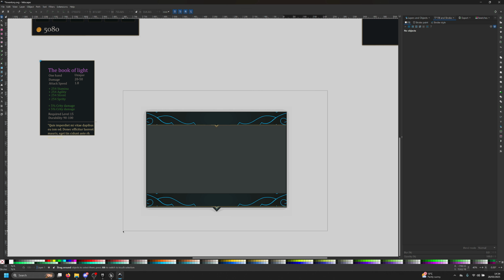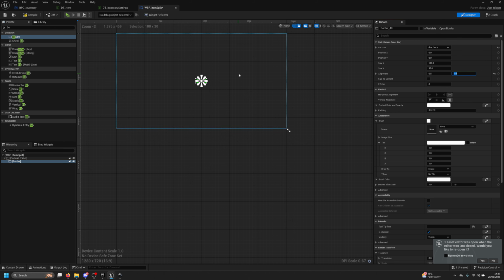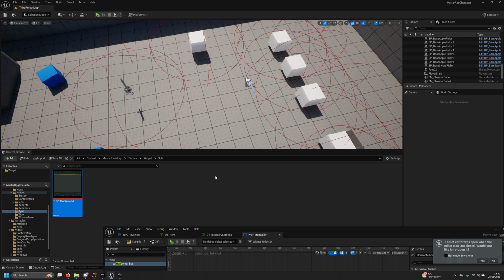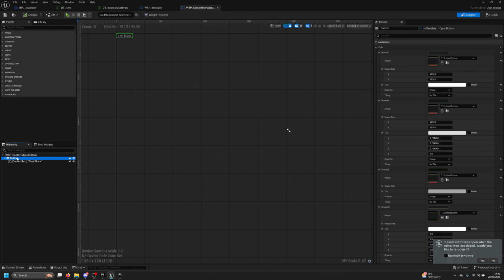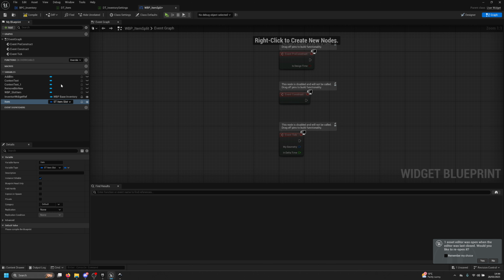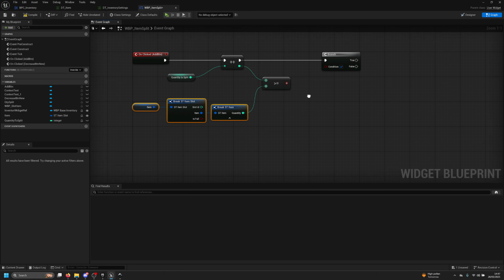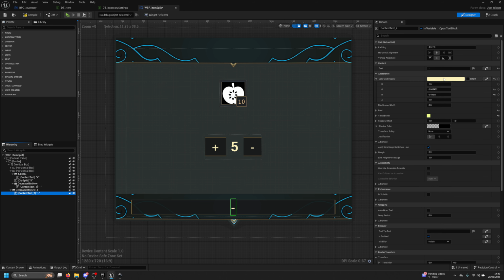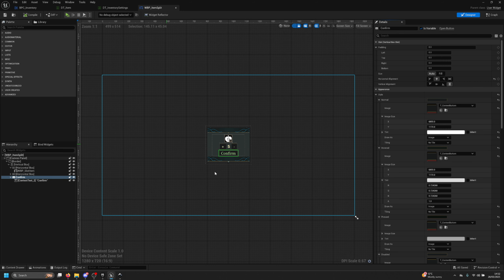Unreal Engine 5 - Inventory System - Part 39 - Item Split